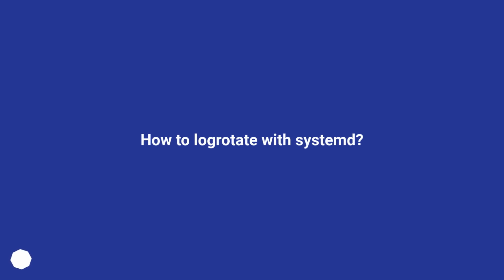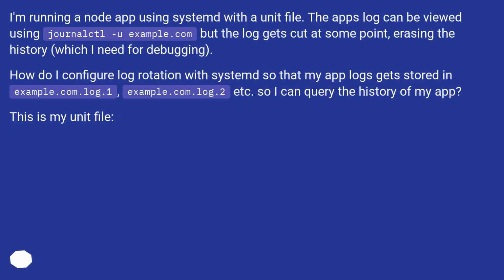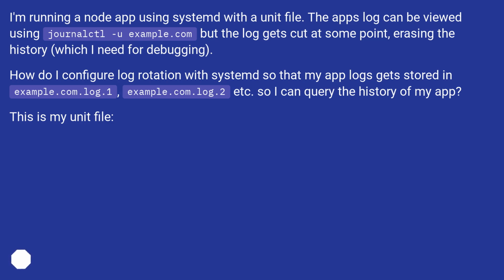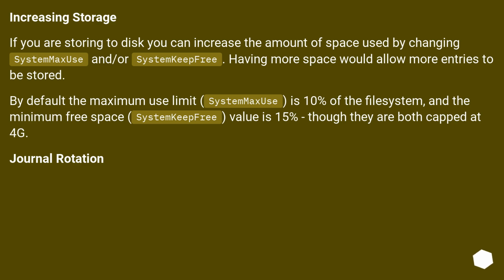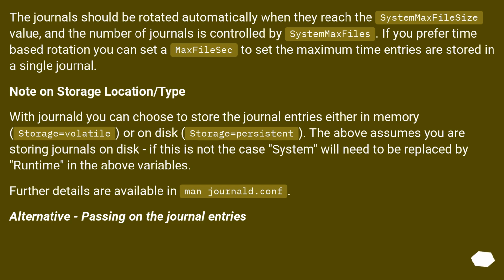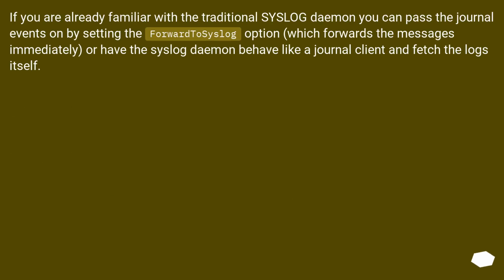How to logrotate with systemd?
Chapters
00:00 Question
00:53 Accepted answer (Score 21)
02:46 Thank you